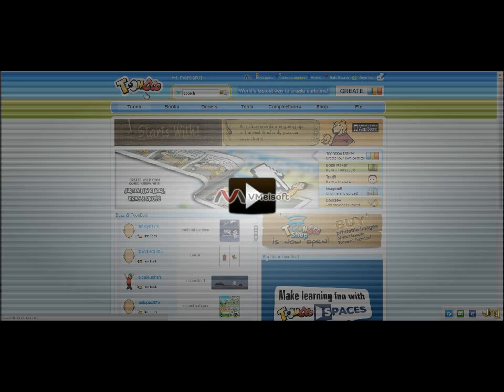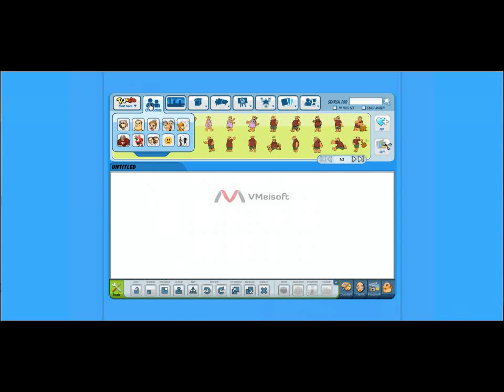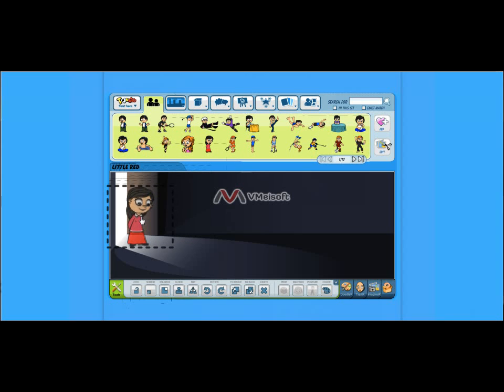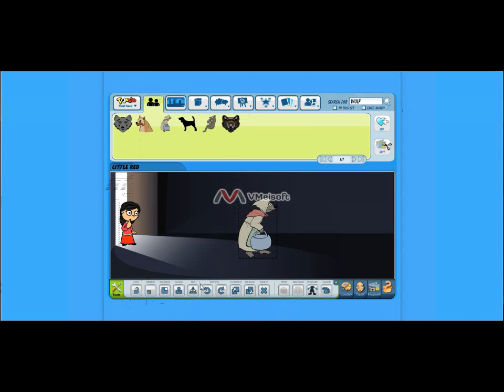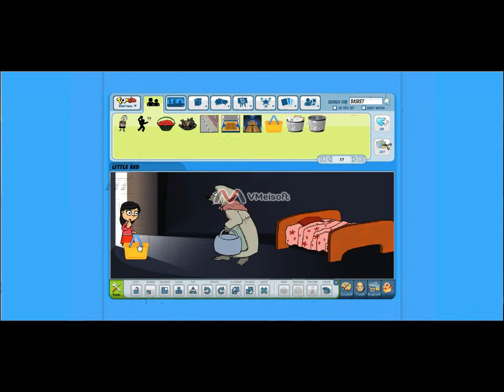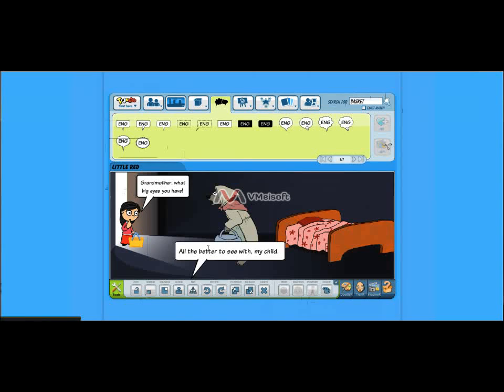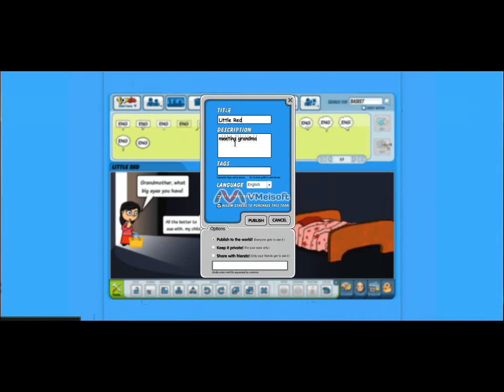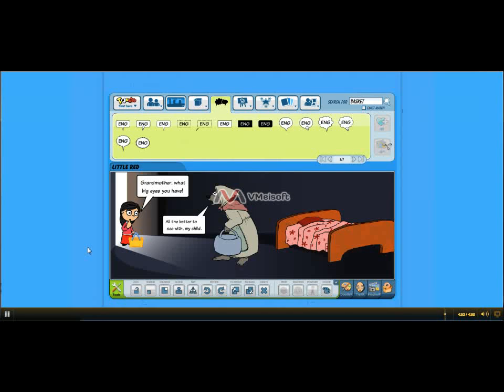Toondoo.com tutorial- How to make a comic strip.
How to make, save, and share a comic strip using toondoo.com